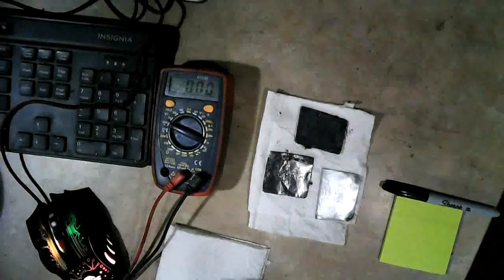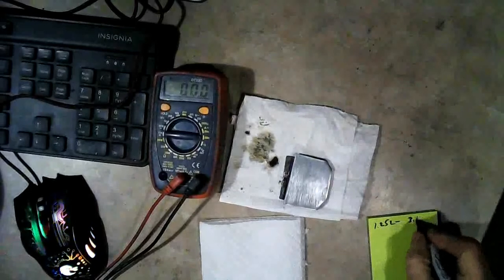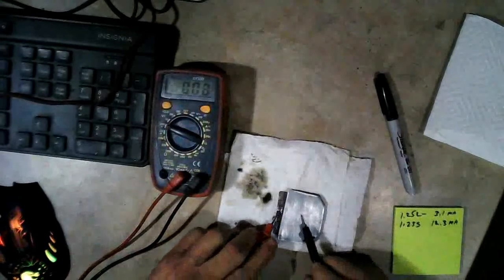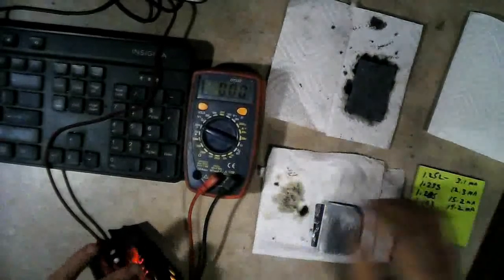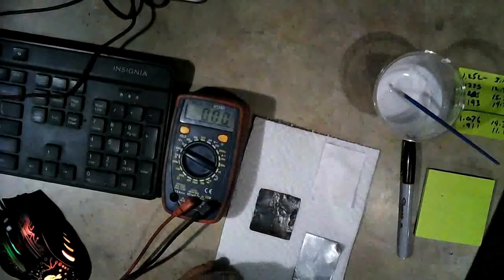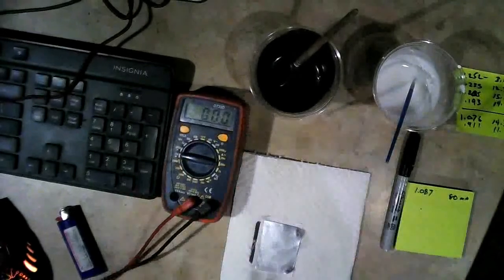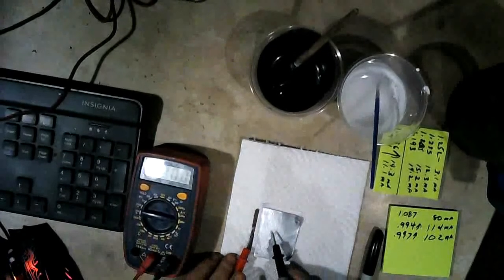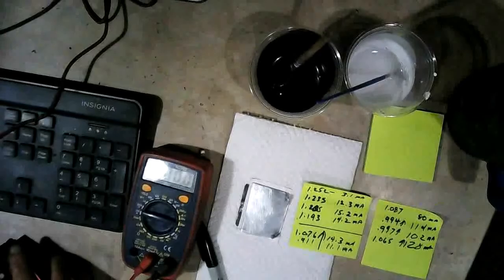Triple Dip Carbon Felt Test!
This video demonstrates the value of having two different but similar lines of battery research. I start with the triple dipped carbon felt, and end up with a new more effective thin film borax separator. The newest cell produces almost 3x the power of the previous cell, and does it with just water, titanium dioxide, and graphite on the separator.